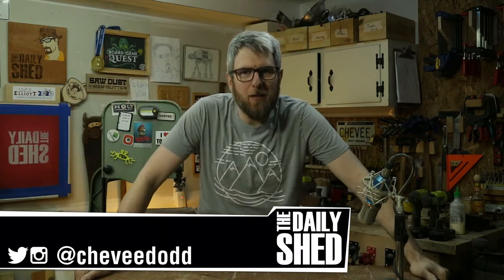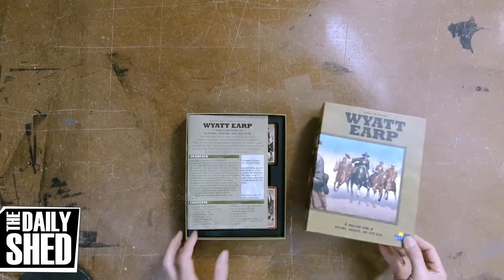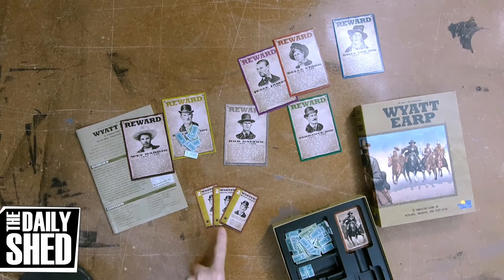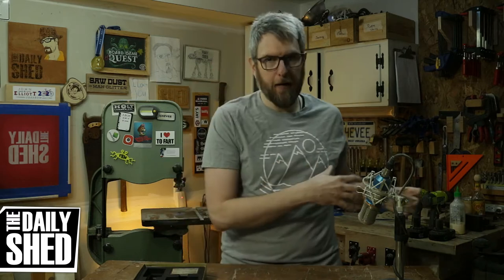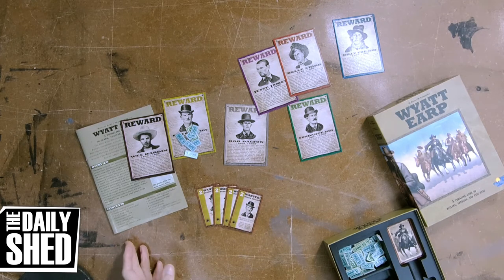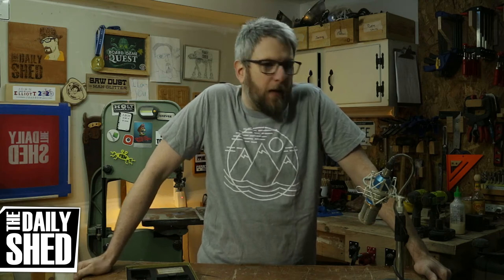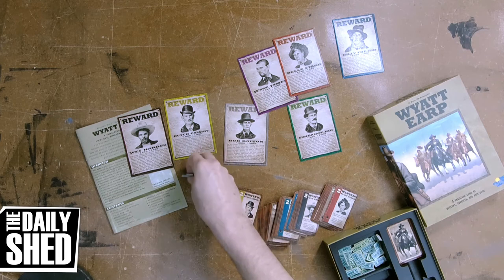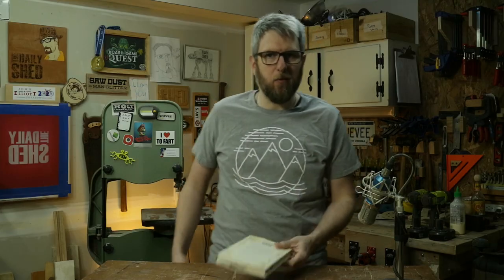WYATT EARP // GAMES THAT STAYED 05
The Daily Shed #1540 - In early 2020 I culled my collection of ~400 games down to ~75. Today, we take a look at one of the games that made the cut: Wyatt Earp

1,200 Words You Should Know to Sound Smart

MAILING ADDRESS:
Chevee Dodd